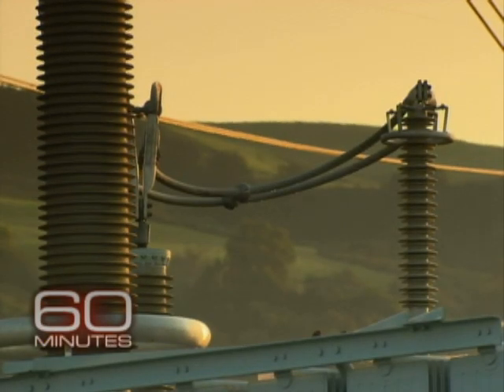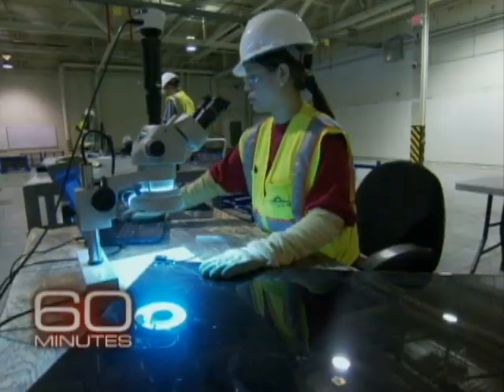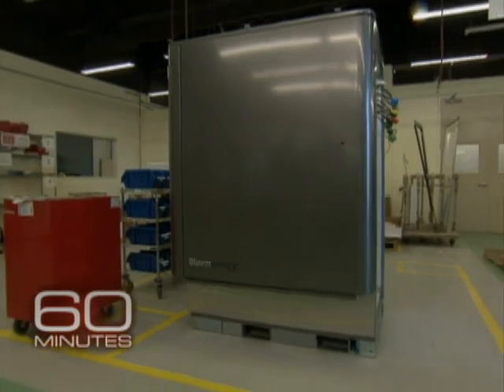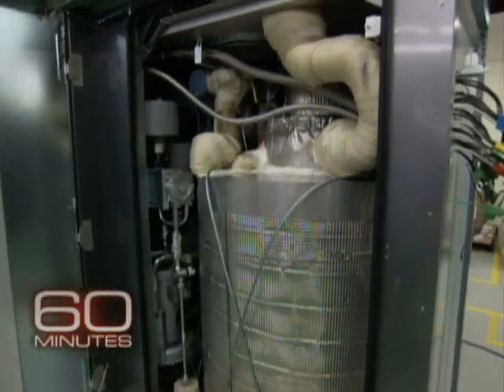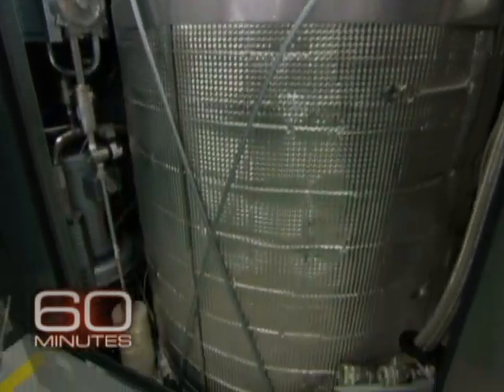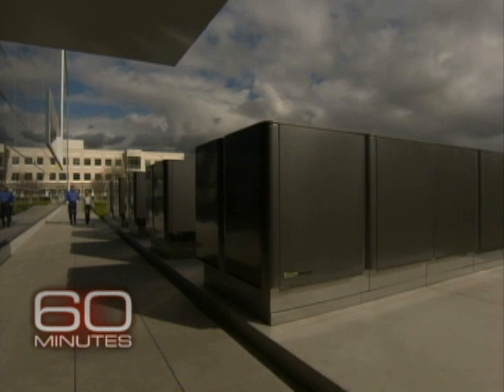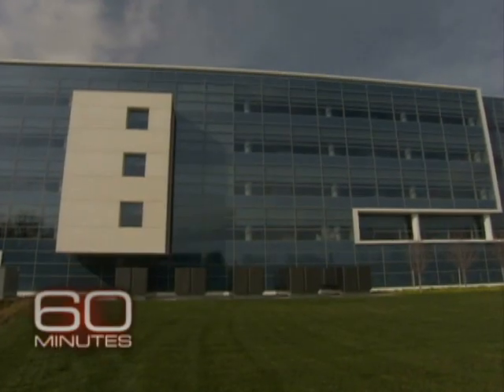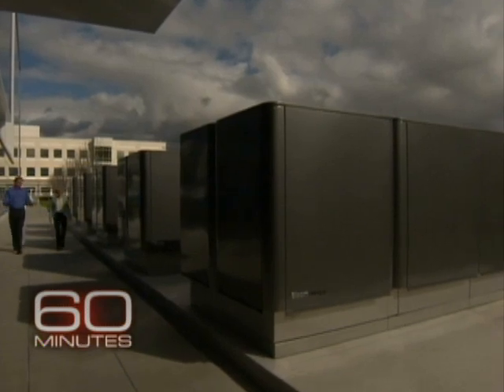­­A Peek Inside the Bloom Box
In the world of energy, the Holy Grail is a power source that's inexpensive and clean. Lesley Stahl gets an inside look at one inventor's "energy machine." 60 Minutes, Sunday, Feb. 21, 7 p.m. ET/PT.